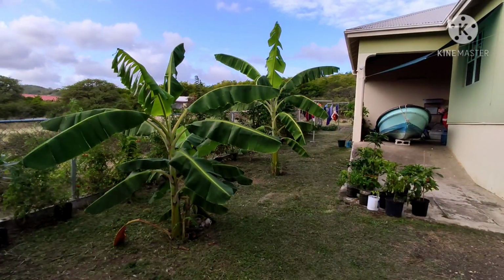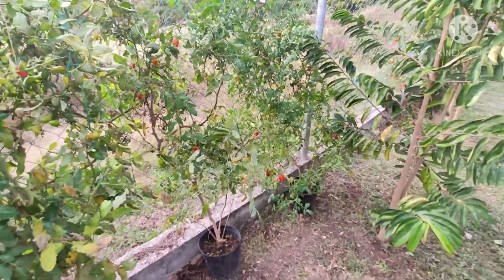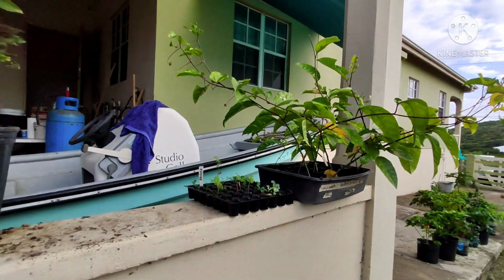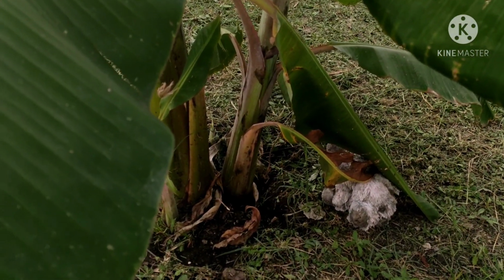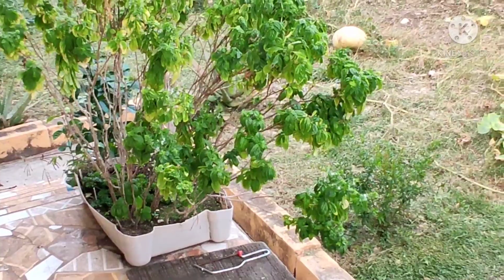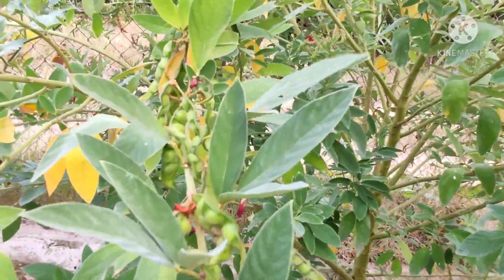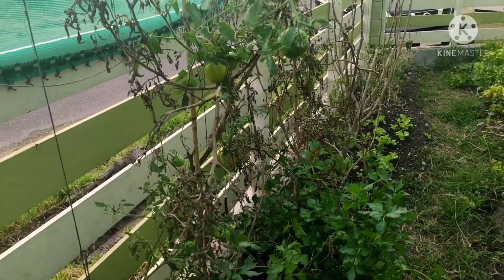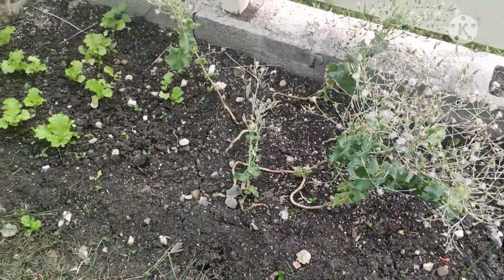Digging for Antigua video 22, day 333.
Digging for Antigua video number 22, shot on 21 Feb 2021.  Took me a month to edit and upload this one but here it is at last.  This was day 333 since I first broke ground and the next video will be to celebrate my 1st gardening anniversary!